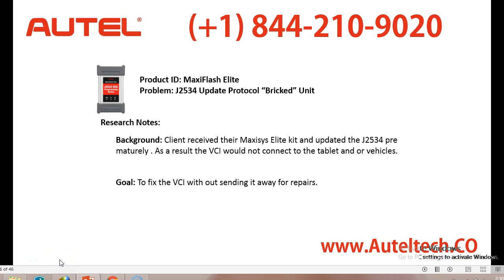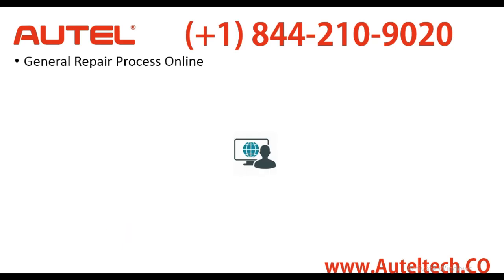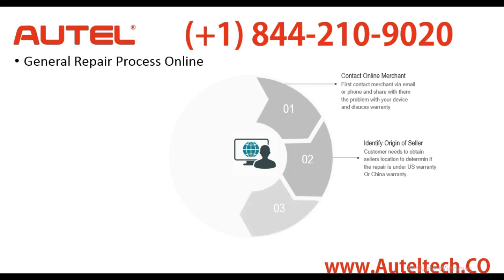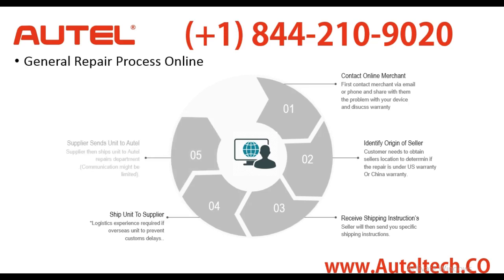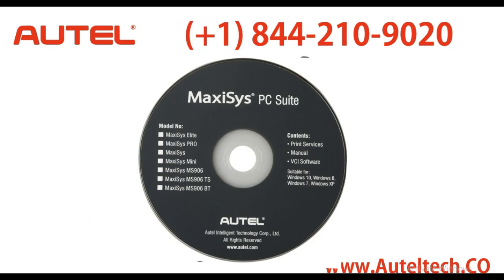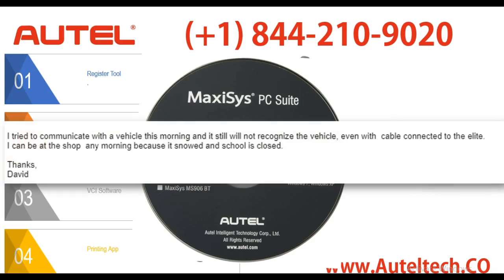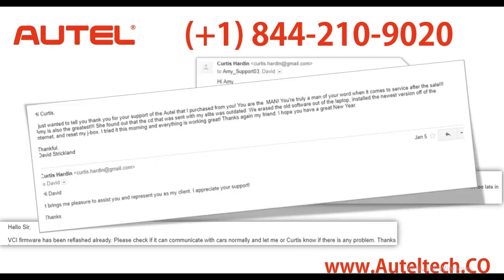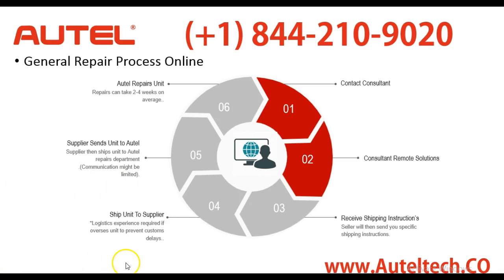Autel Maxisys MaxiFlash Pro Elite J2534 | Firmware Problems and So | Autel Consultation 2018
Hey Guys. Curtis here, your Autel Diagnostic Consultant.

Today, I will show the dark side of the MaxiSys Pro and the MaxiSys Elite. I want to share this because a lot of people don't have a clue on what problems are associated with these devices when they're owning it. Don't purchase blindly. Watch this video.

Curt